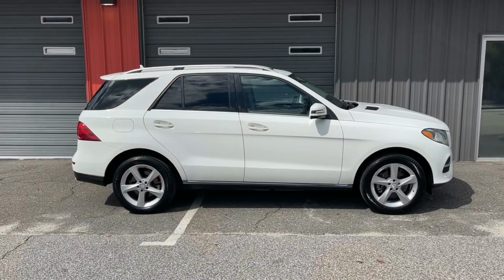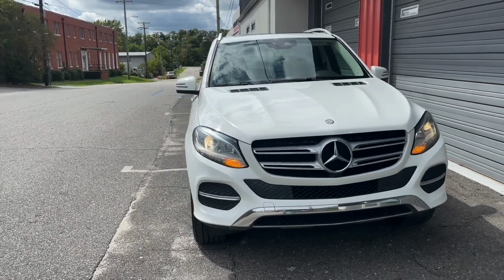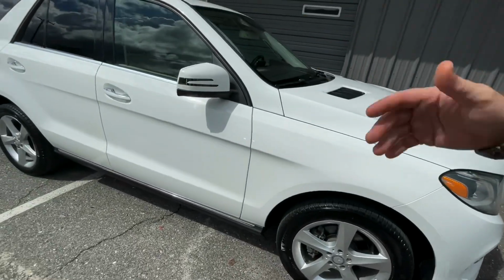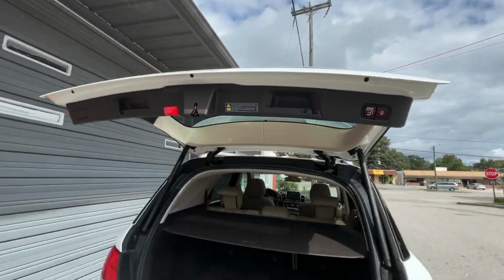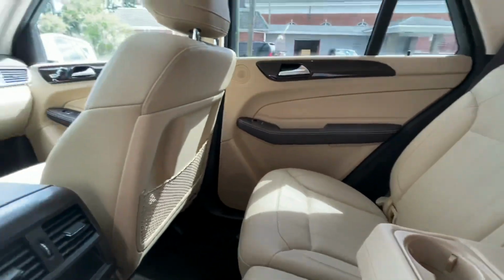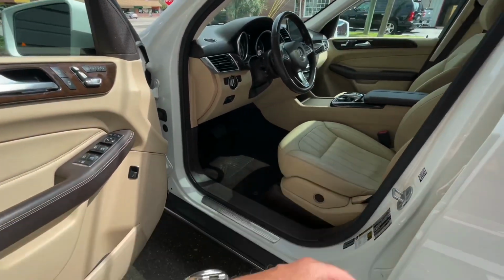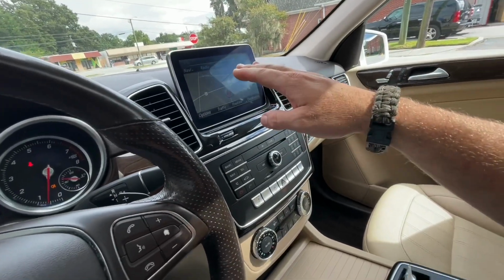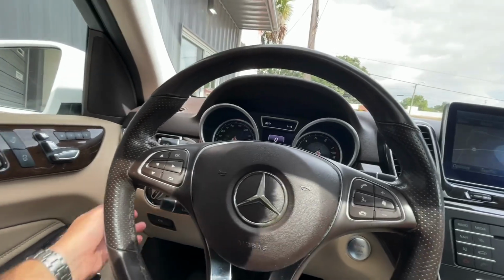Here’s what it’s like Driving a Mercedes Benz GLE350 | 5 Years Later Since New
Hello everyone! In this video I’ll be demoing the 2016 Mercedes Benz GLE350 with 85k miles for $28,990. Let us know what you think about this car all these years later.